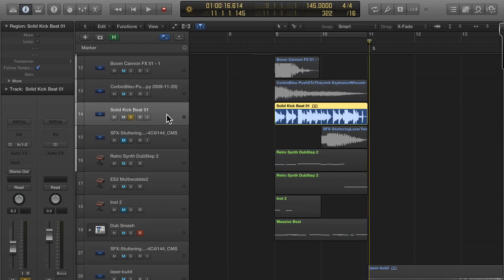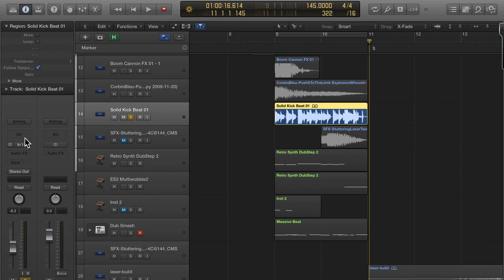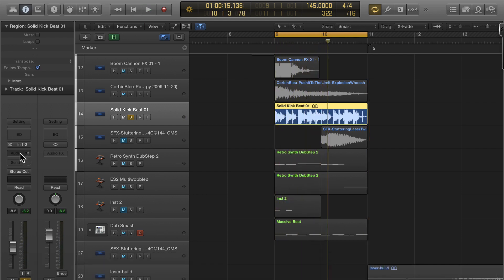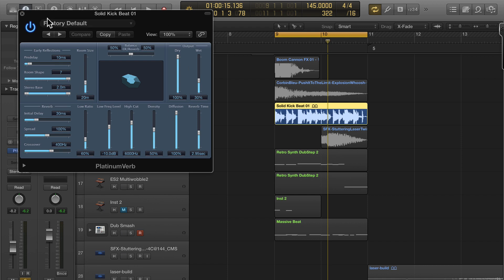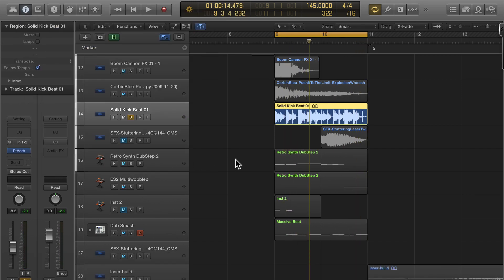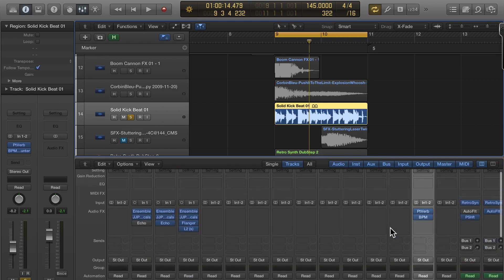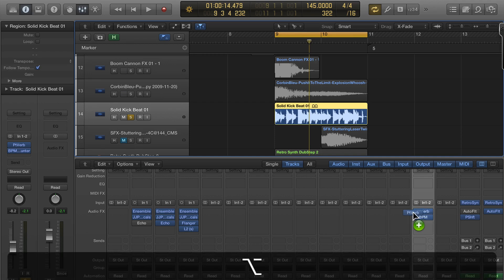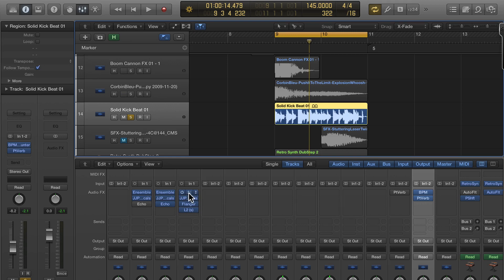Logic Pro X How To Apply Plugins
How to apply apple and third party plugins to your track.

Also how to copy and move plugins from track to track.